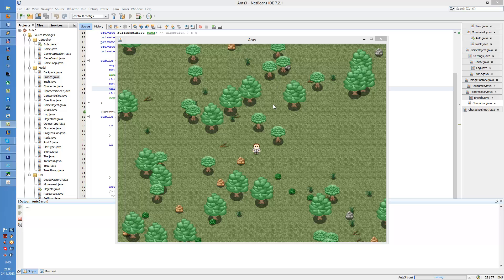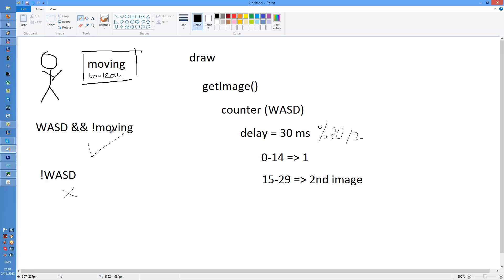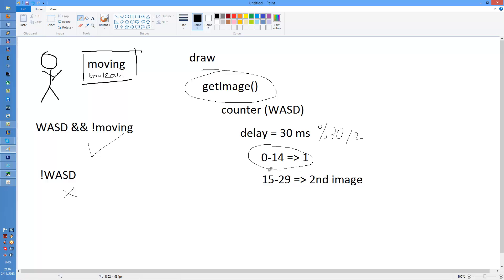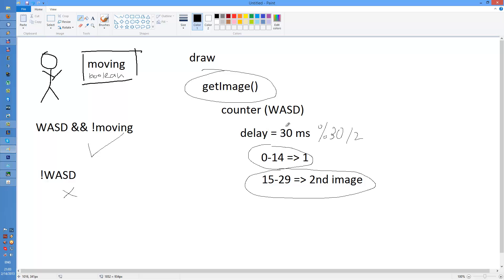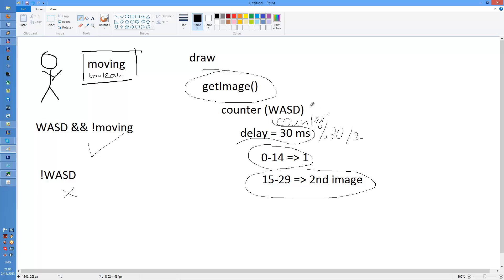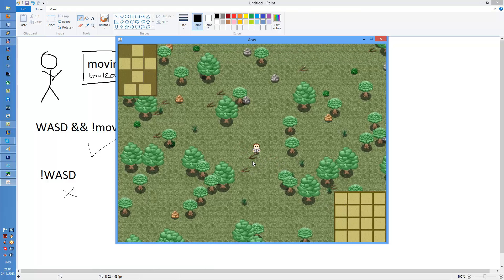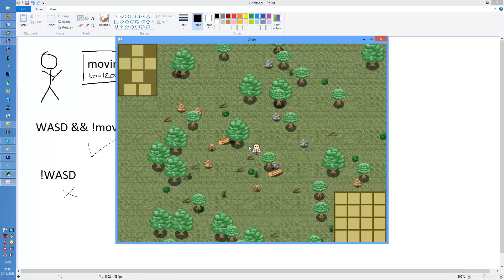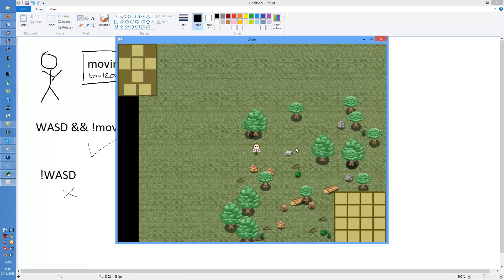Java Netbeans Game Dev Log - part 15: Animation and equiping stuff!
In this part I've added an animation for Freds movement. And he's able to hold branches now!